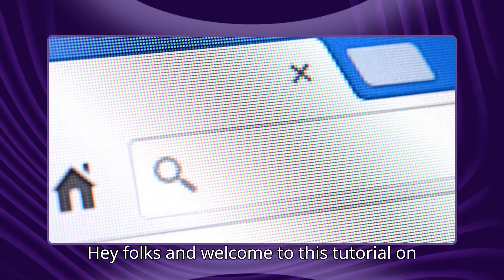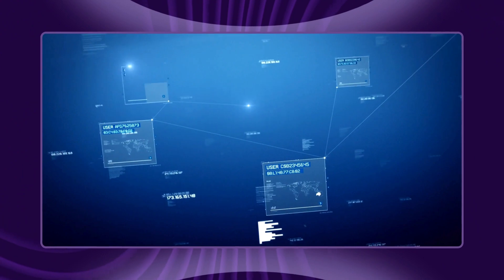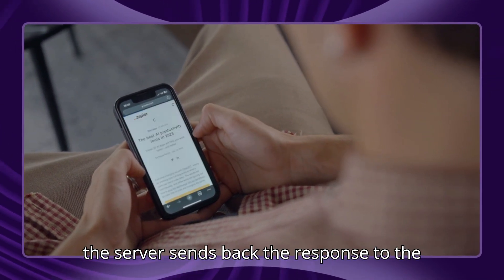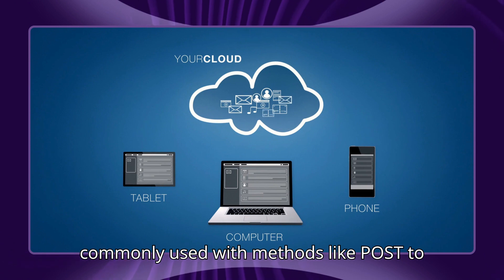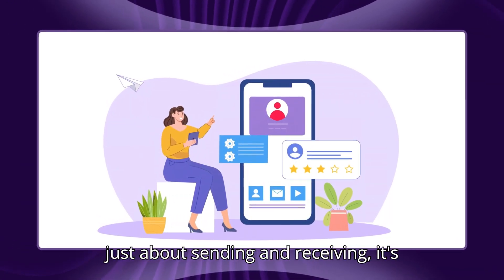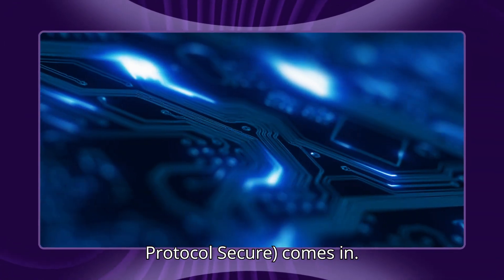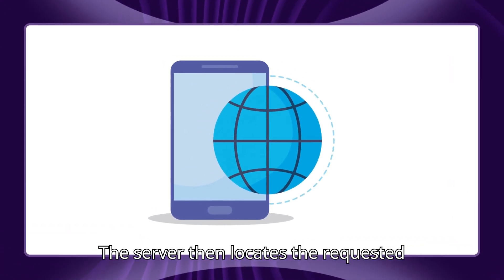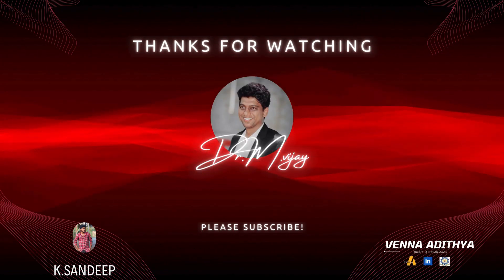HTTP Protocol – How It Works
🔍 In this video, we explore the working of HTTP (HyperText Transfer Protocol) – the foundational protocol that powers communication on the World Wide Web. From sending a request to receiving a response, we break down how your browser interacts with web servers to fetch websites, images, and other resources.

📌 What you’ll learn:

How HTTP Requests and Responses work
HTTP Methods (GET, POST, etc.)
Client-Server Communication Explained
Difference between HTTP and HTTPS

📡 Learn how Hypertext Transfer Protocol (HTTP) powers the internet and enables communication between browsers and servers.